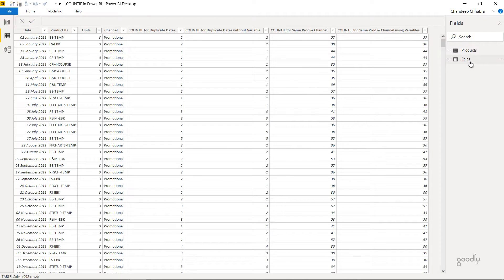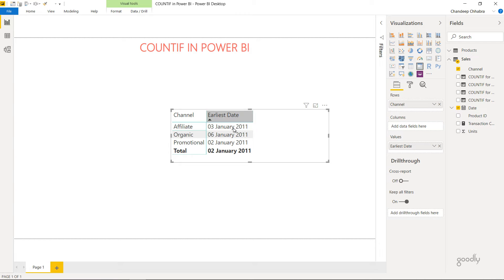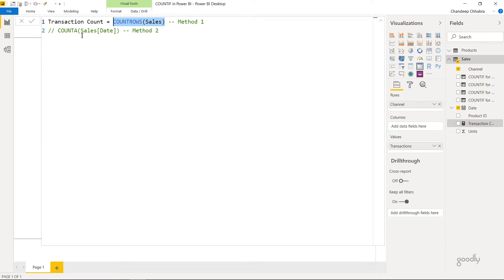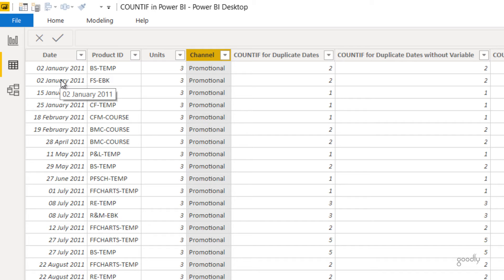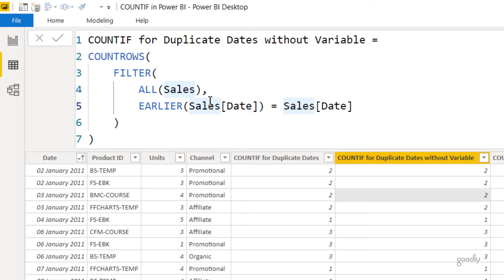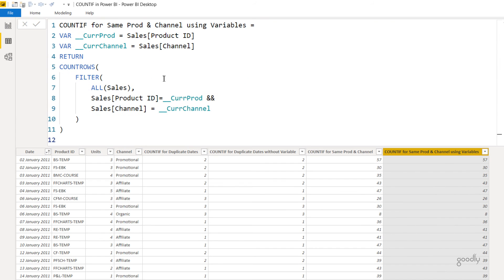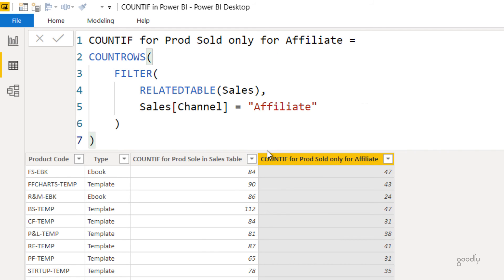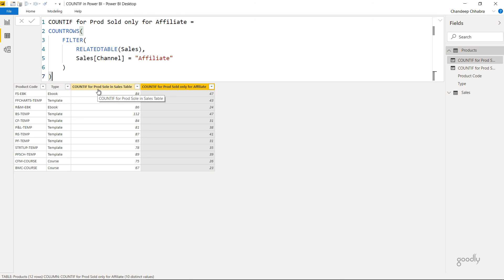CountIF in Power BI using DAX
In this video I’ll be showing you different ways of writing excel like COUNTIF in Power BI using DAX.

- - - - My Courses - - - -
✔️ Mastering DAX in Power BI -